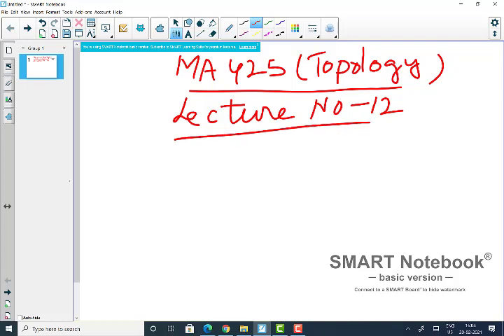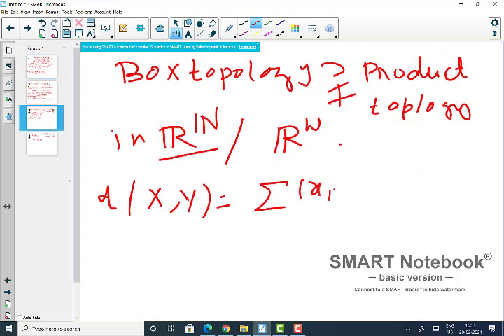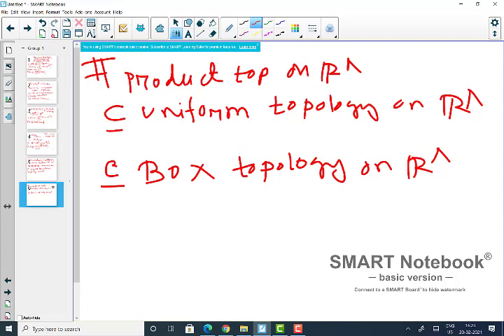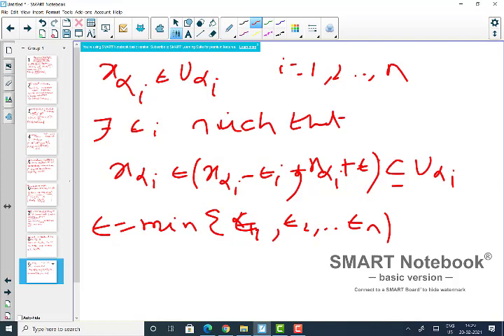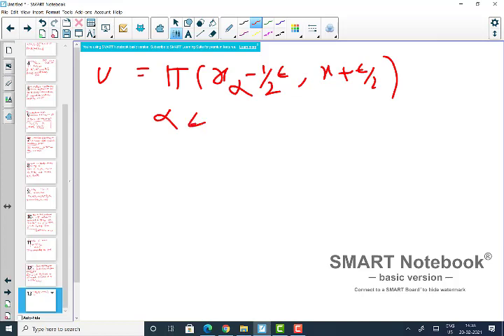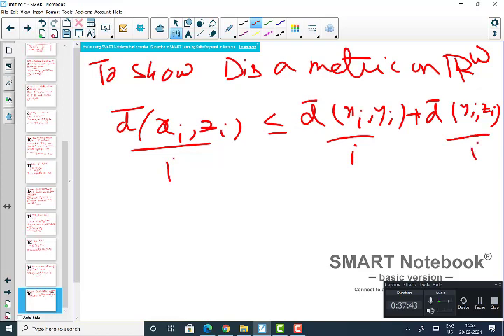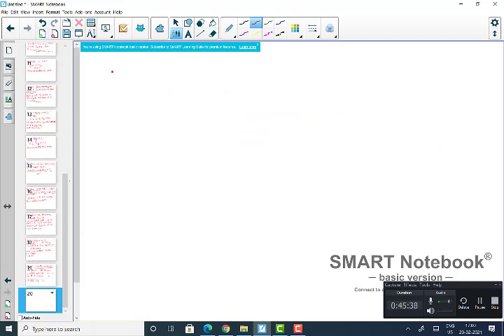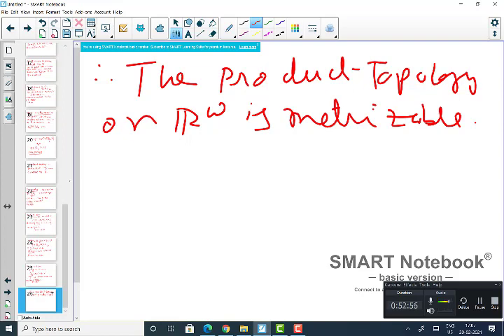MA425, Lecture No 12 (Uniform Topology) by Tapas Chatterjee, IIT Ropar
This is the 12th lecture for the course MA425, Topology. In today's lesson, we will learn about uniform topologies and their properties.  Please write down your questions in comment section so that I can answer those as soon as possible.